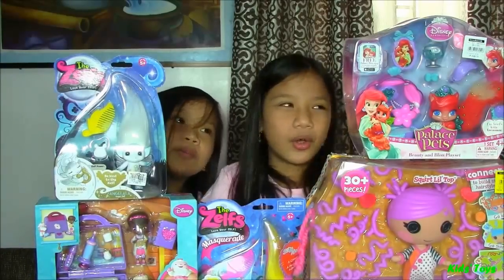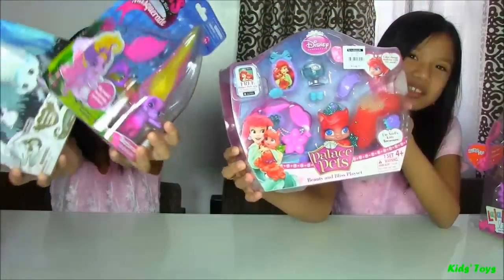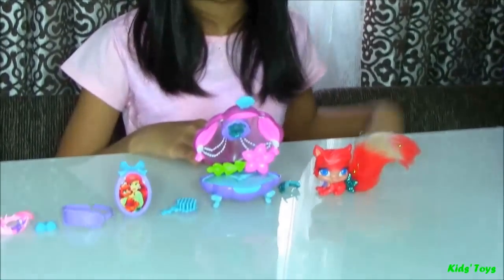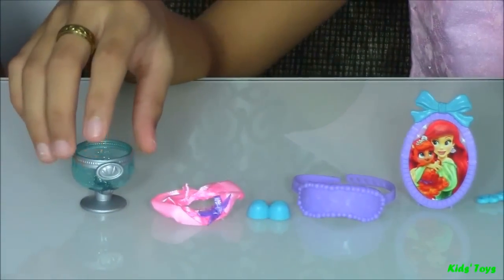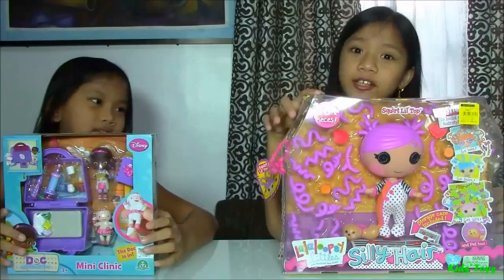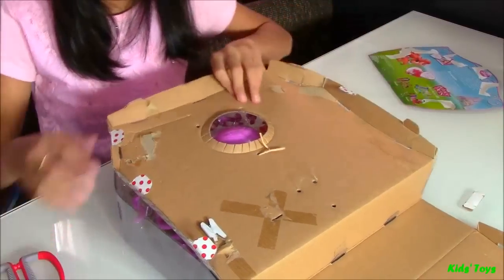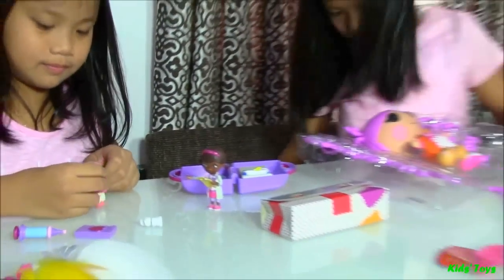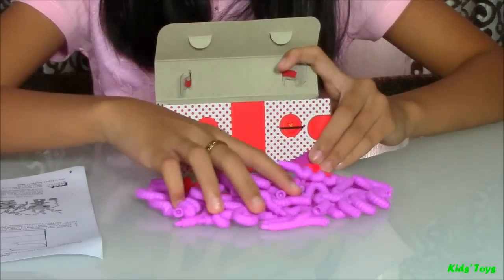Disney Princess Palace Pets Lalaloopsy Silly Hair Doc McStuffins Zelfs Masquerade Dolls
Here are Disney Princess Palace Pets Beauty and Bliss Playset Ariel Treasure Doll, Lalaloopsy Littles Silly Hair, Doc McStuffins Mini Clinic and The Zelfs Masquerade Buttershy and Angelala.

Disney Princess Palace Pets Beauty and Bliss Playset Ariel Treasure Doll Description from the Manufacturer:
The Disney Princesses have always loved animals and now, just like your favorite Princess, you can play with, nurture, style and love their pets! From grooming to relaxing, the Palace Pets can do all their favorite activities with the Beauty & Bliss Playsets! Every Palace Pet needs her beauty rest. and with a sparkly bed and pamper accessories this is surely the royal treatment! Each playset features special accessories just for that Palace Pet! New! Treasure (Ariel's kitty) comes with a Seashell Bed and color-changing eye makeup & sleep mask! Help Treasure get ready for bed in her sweet pink robe and slippers! When you remove her eye mask, special color change makeup appears!.

Your Lalaloopsy dolls have little sisters - and now their hair is getting silly too!
Lalaloopsy Littles Silly Hair Includes:
1 Lalaloopsy Littles doll including outfit
1 pet
2 hairclips
2 beads
27 hairpieces
1 carrier case

Doc Mcstuffins Mini Clinic Playset Includes:
Mini Doc and Lambie figure
Check up bed with secret compartment
Doctors case
Mini medical accessories

The Zelfs Buttershy Masquerade Story:
Buttershy normally keeps herzelf to herzelf, but when she pops on her mask she's flyin' fluttering fun and loooves to wing it on the dance floor!
The Zelfs Angelala is an Angel Zelf. This peacemaker loves to hang all over the garden, spreading kindness galore. Usually chasing Lil' D outta the gazebo.

I also added some cool Japanese toys like Re-Ment miniatures and Charms.